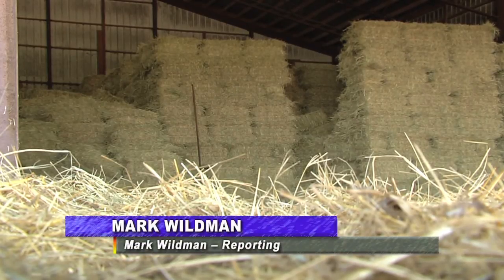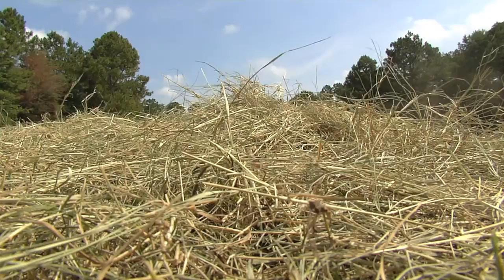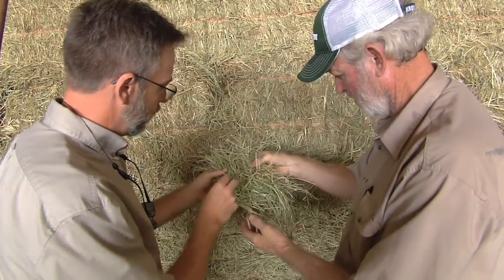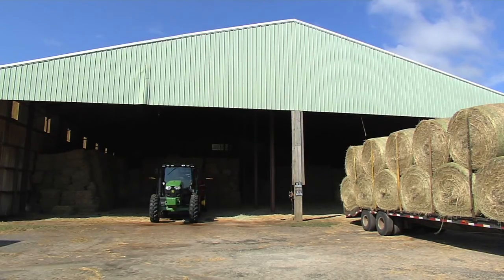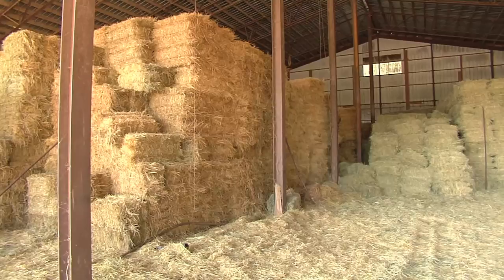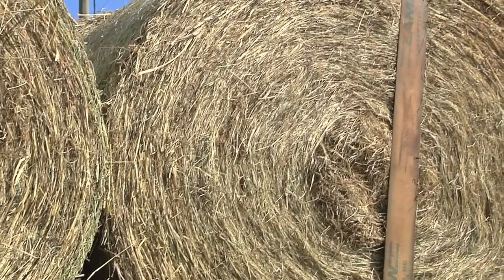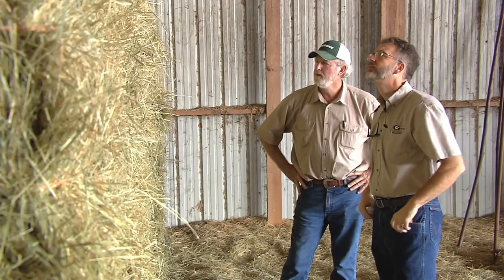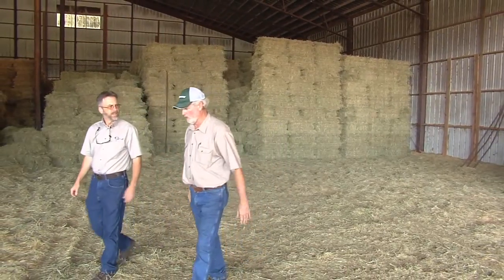Quality Hay Is Critical For Georgia Livestock Producers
High quality hay is very important to maintain healthy livestock. Horse, cattle and other livestock producers depend on hay that is not only plentiful but packed full of good nutrition so their animals will thrive.  Recently, the Monitor’s Mark Wildman visited with one UGA Extension forage specialist to get an update on the hay crop and learn some tips on how to maximize hay quality.